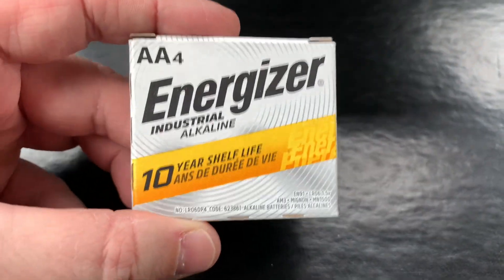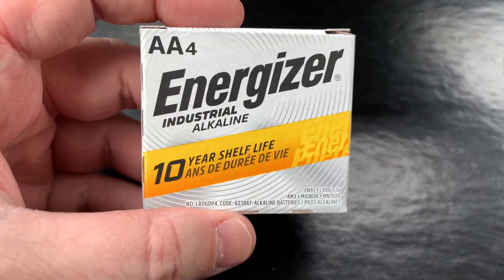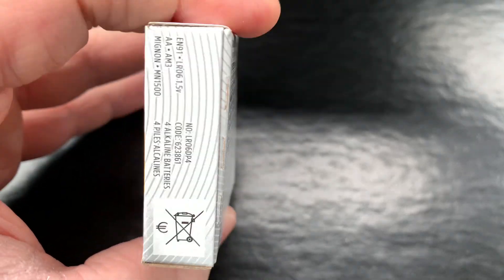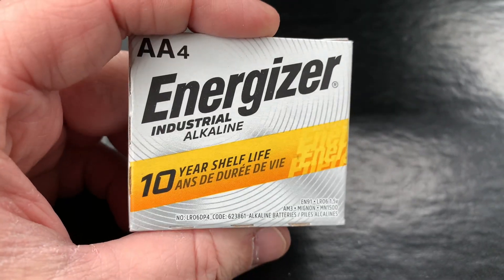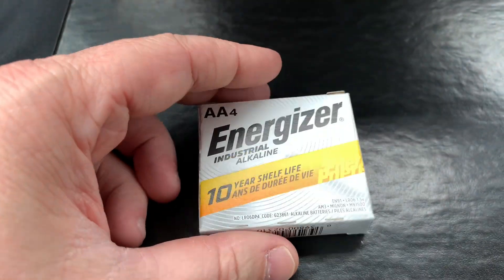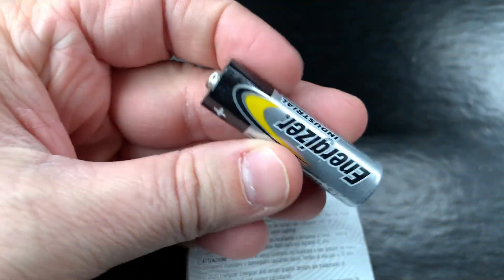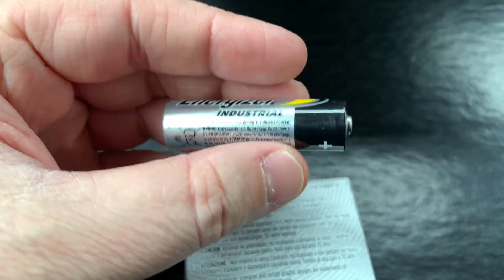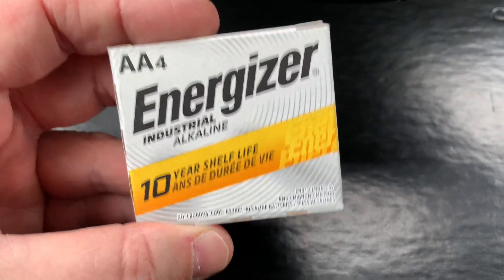AA industrial alkaline batteries